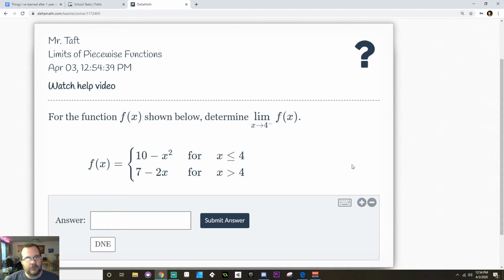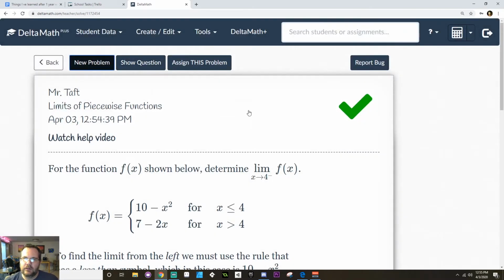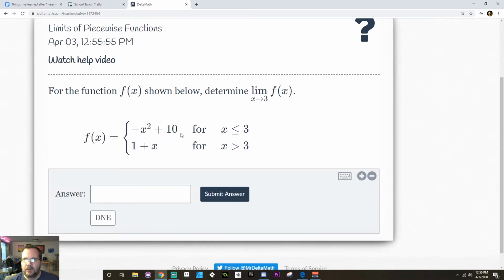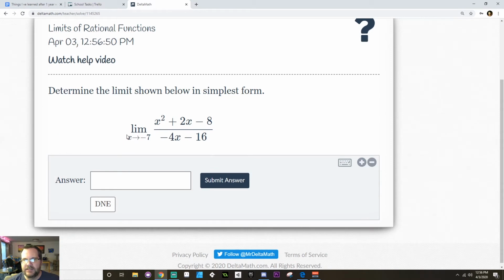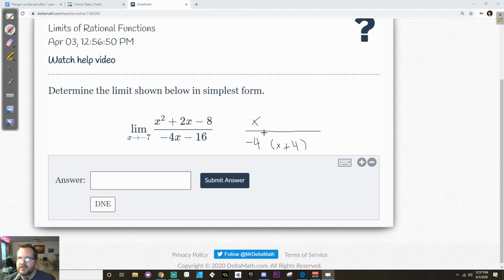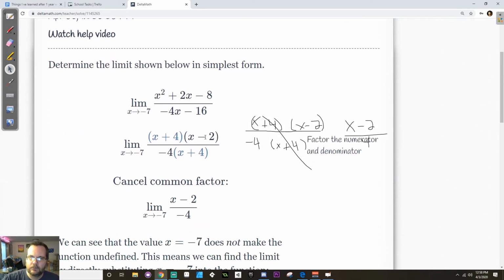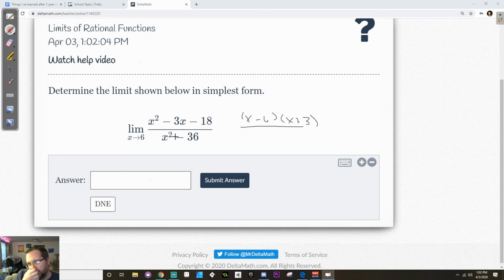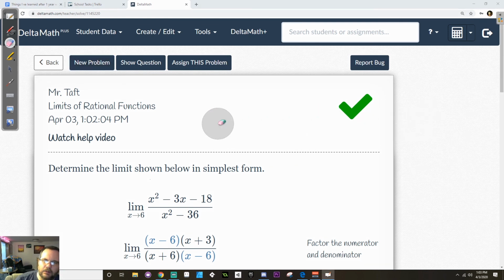Calculus Limits piecewise and rational